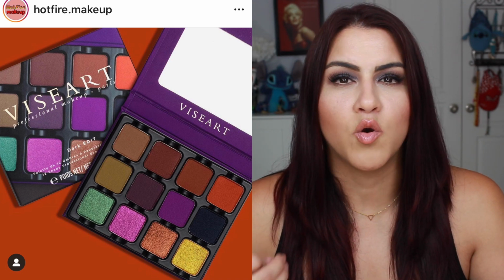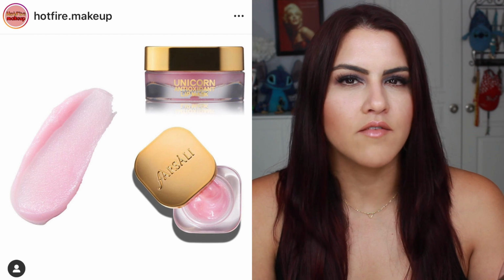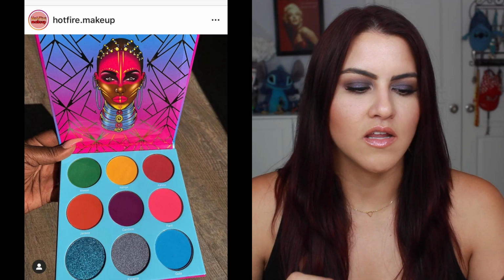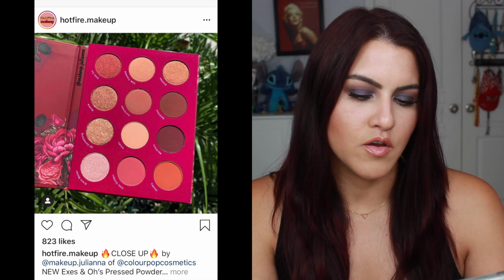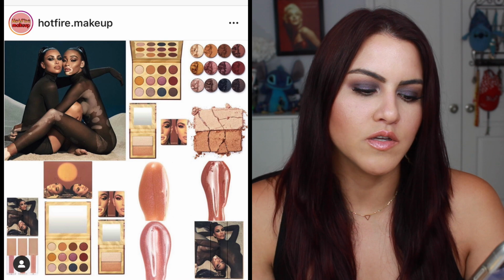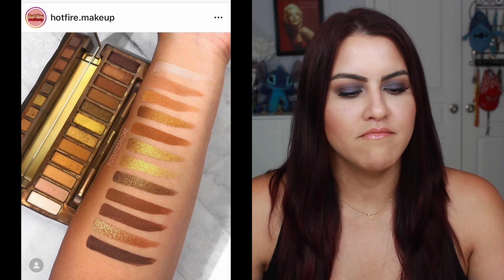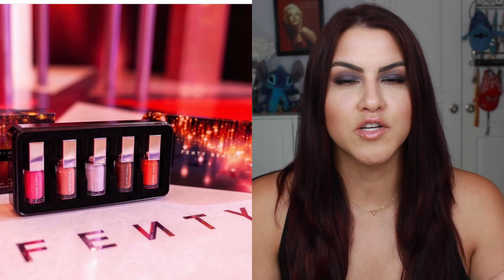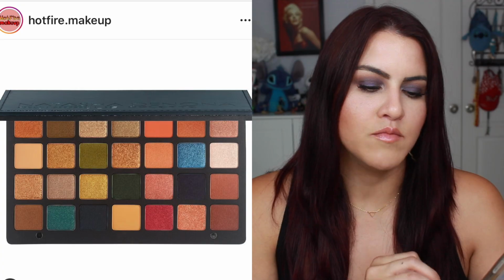Will I Buy It #3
I will not accept any type of negativity on my channel or any social media I have. I share this as a positive hobby. Youtube is NOT my job, I do have a full time job and am honest about what I pay for and what is sent for review. That being said, I will erase any negative rude  comments. I will automatically block people who leave rude, hateful and down right stupid remarks.I don't mind and won't erase creative criticism. Thank you to all who do respect my channel. My channel is a place of learning and is meant to be helpful and productive. Every time you subtract negative from your life, you make room for more positive!